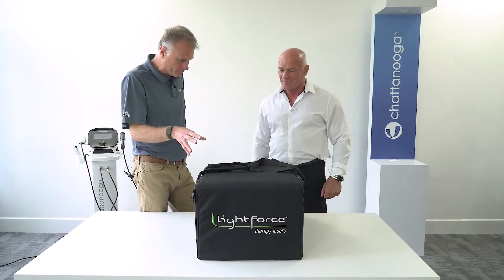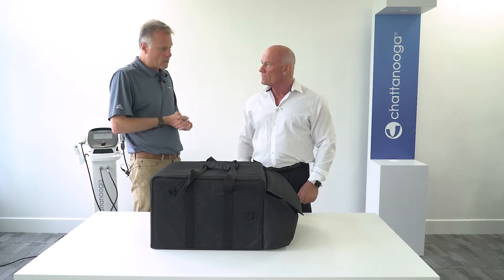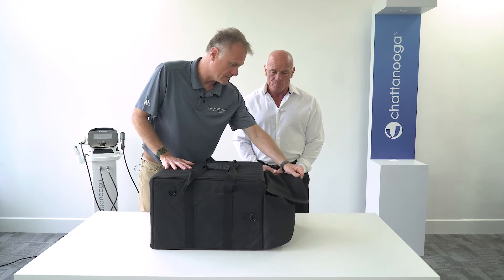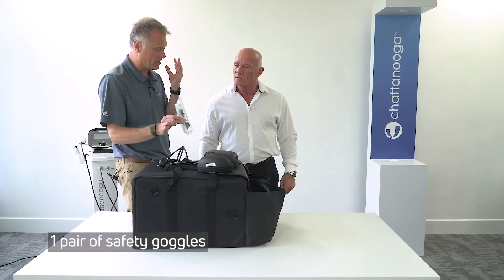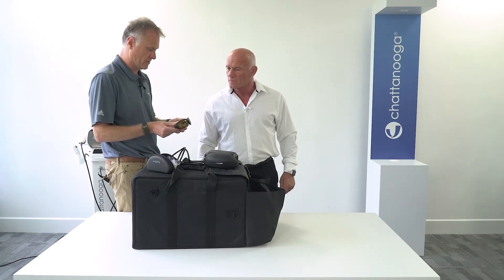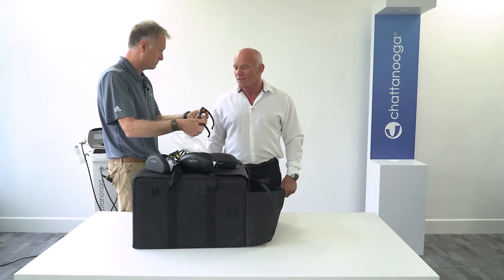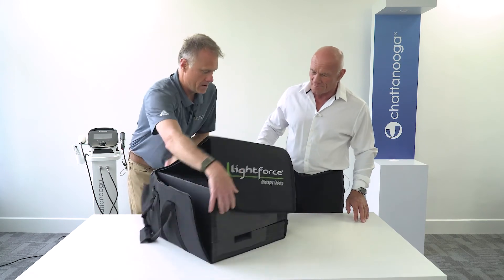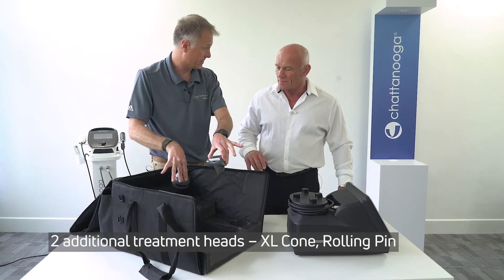Chattanooga LightForce Pt4 Unboxing